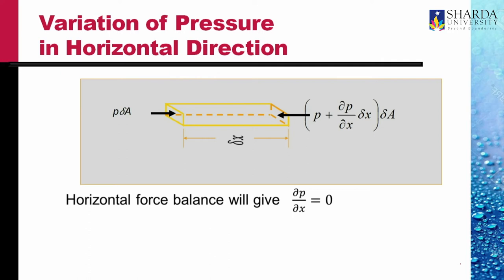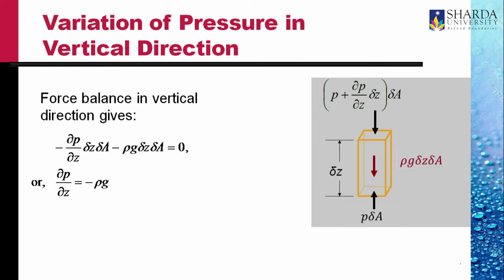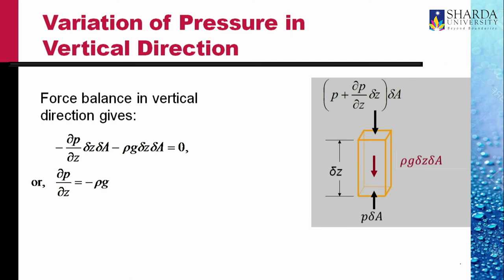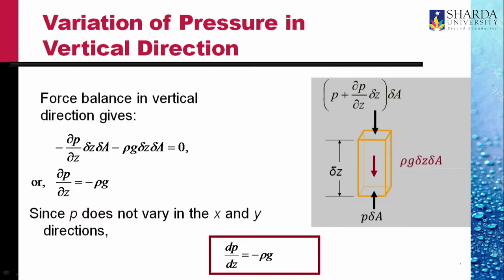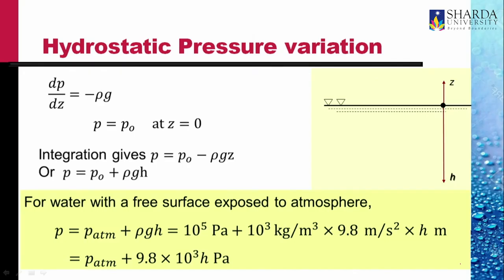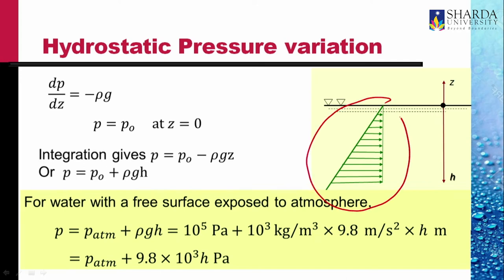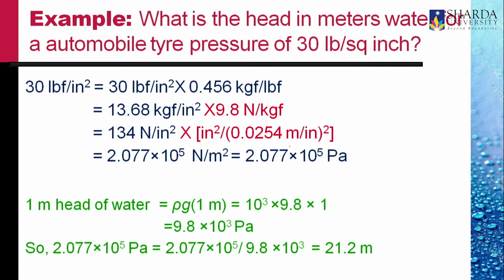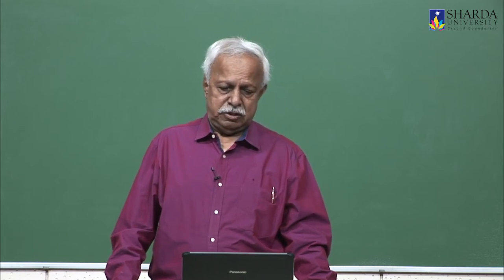Sharda University | LECTURE 03 - Fluid Statics Pressure | Dr Vijay Gupta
Dr Vijay Gupta Distinguished Professor, Mechanical Engineering (ME), ShardaUniversity has 42 years of experience in the areas of aerodynamics and engineering fluid mechanics. He has fourteen books published by international publishers.

In this Video, Dr Gupta gives a lecture on Fluid Statics Pressure.